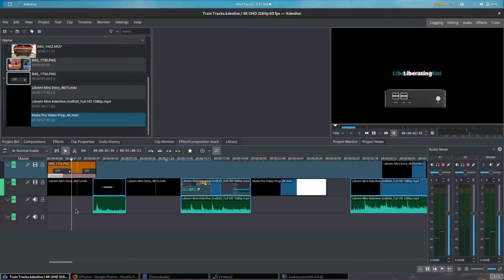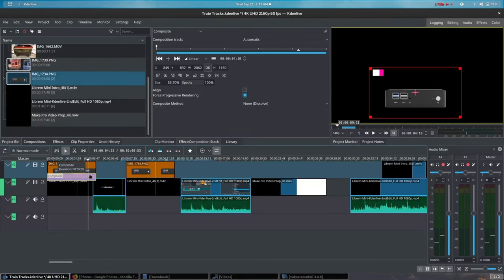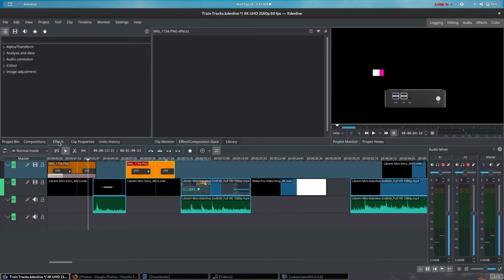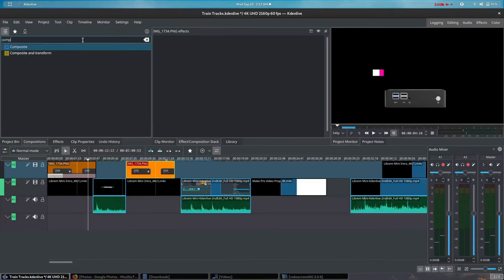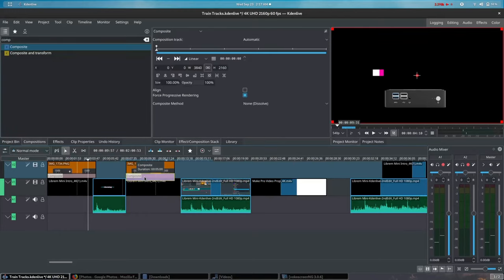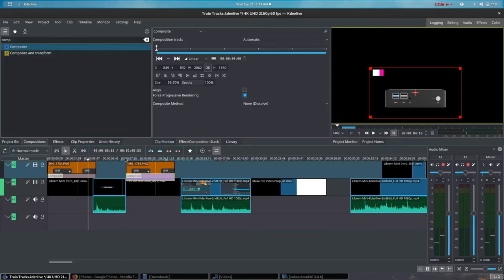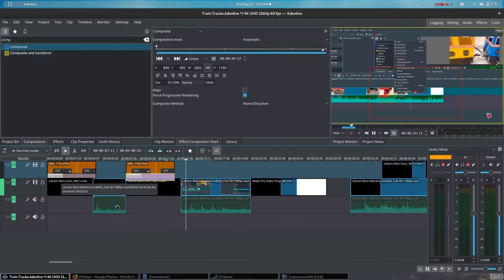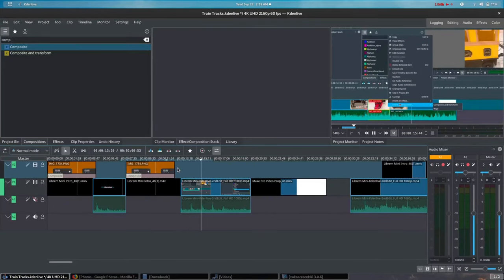Video Editing with KDenLive and the Librem Mini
Enjoy this guest video post by Tre Scranton.
The Librem Mini is $100 off until the end of this month! (September 2020)